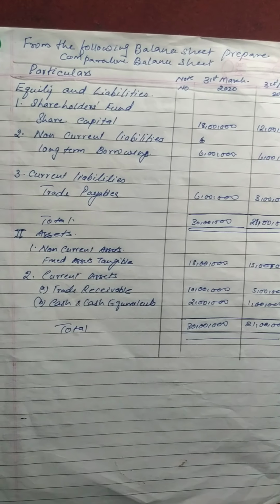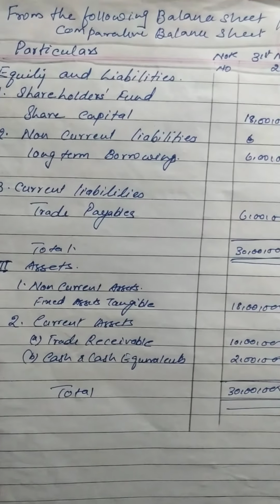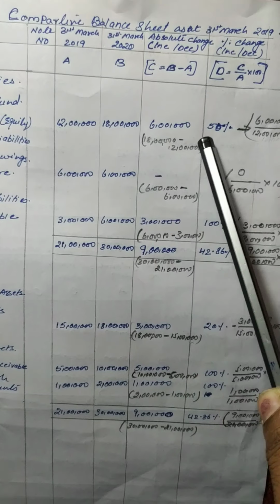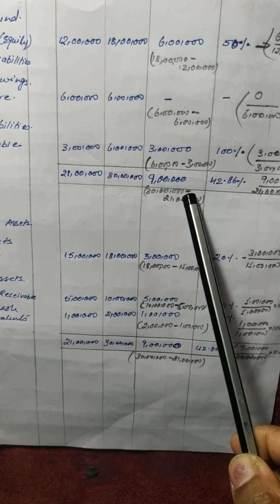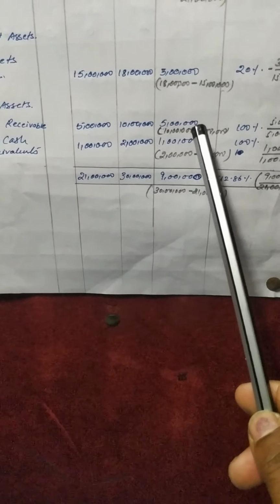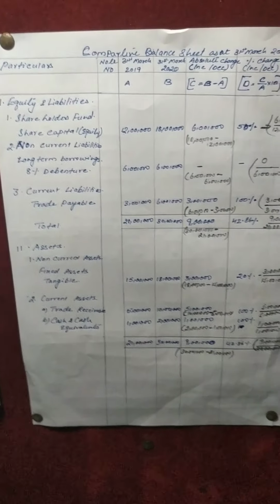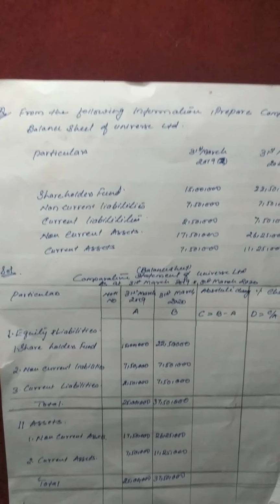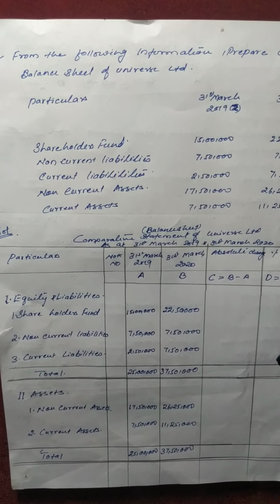10 April 2020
Accountancy comparative statement part 2